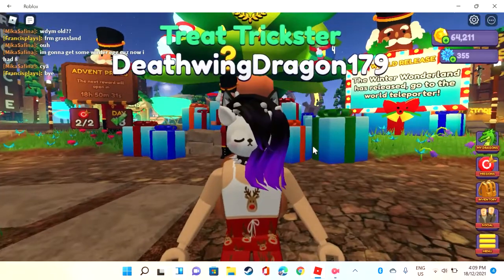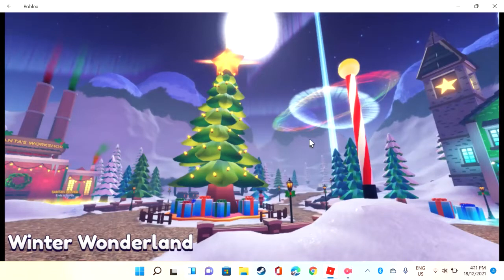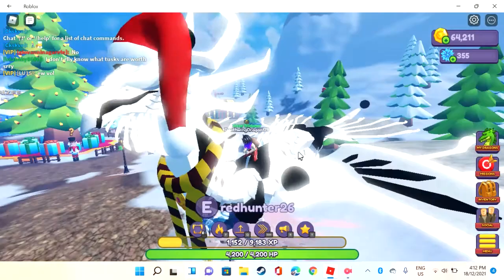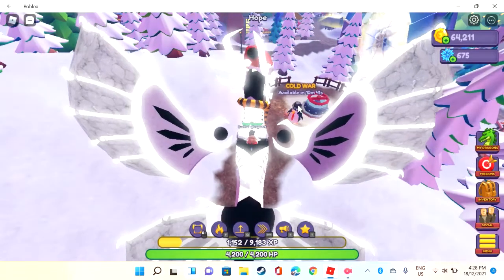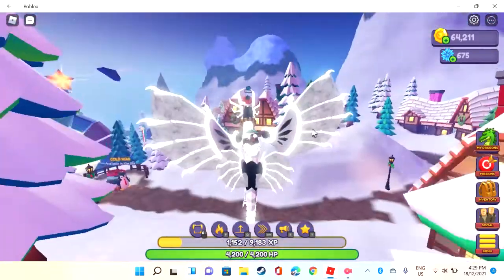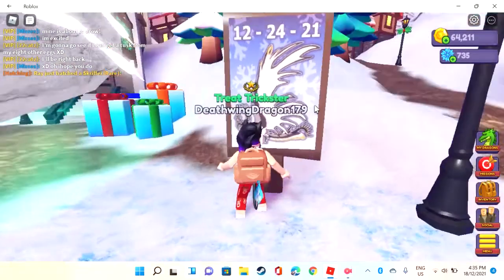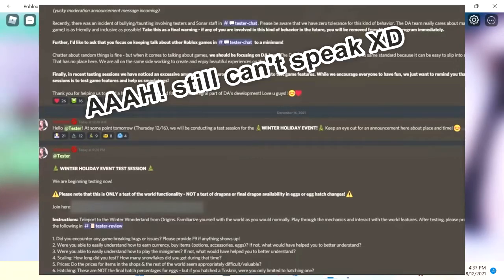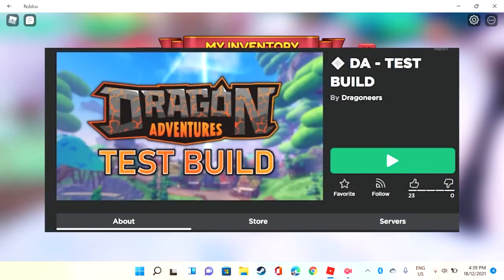How to play the Christmas event in Dragons Adventures and how to get Christmas event eggs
I hope you guys have a wonderful Christmas and a Happy New Year and I hope you enjoyed this video :)